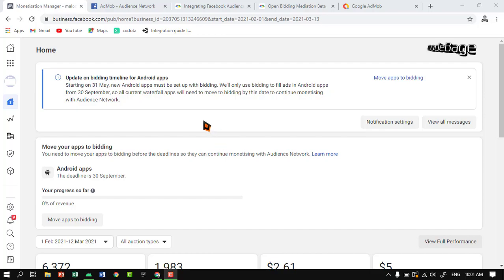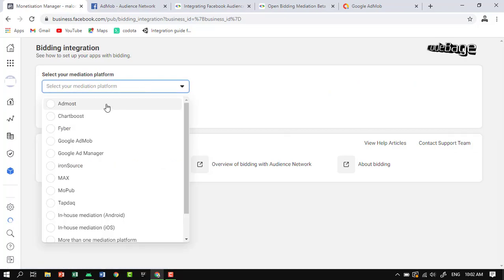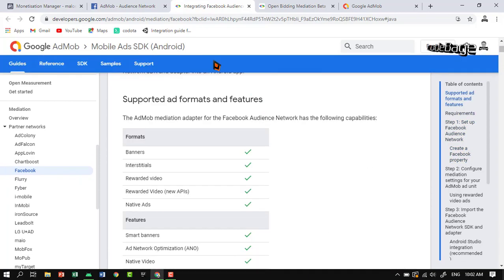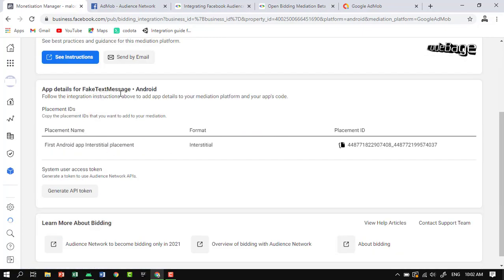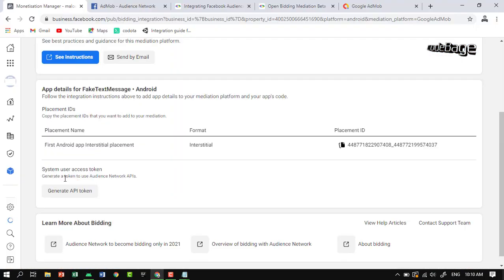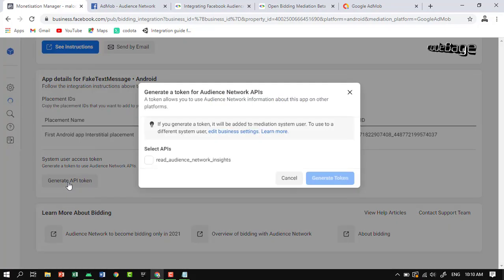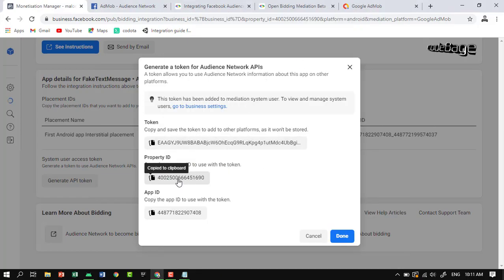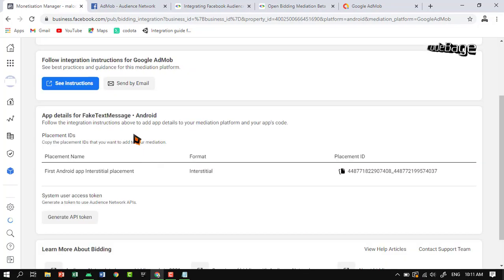How to Move Android App to Bidding from Waterfall || Facebook Audience Network || March 13, 2021